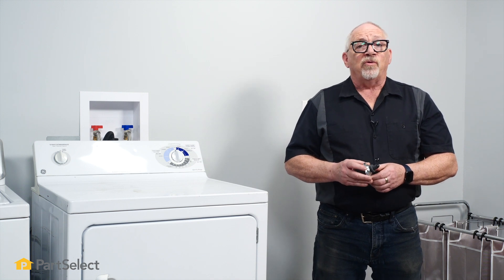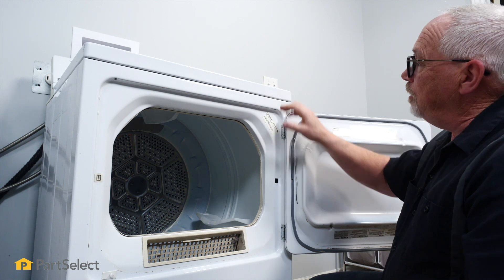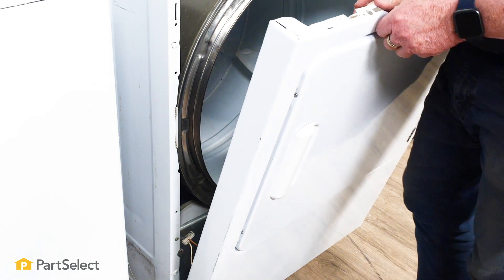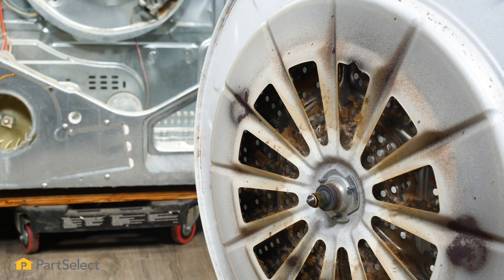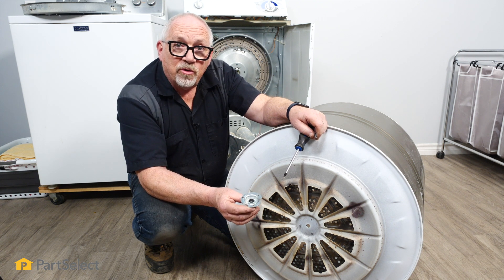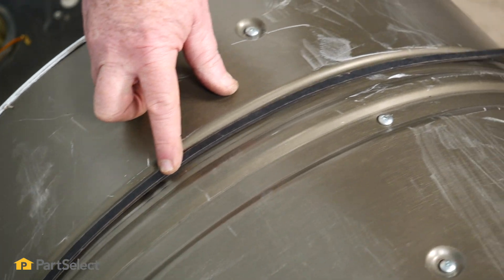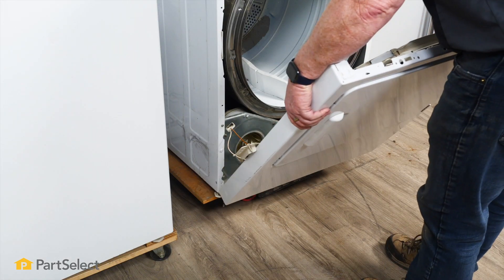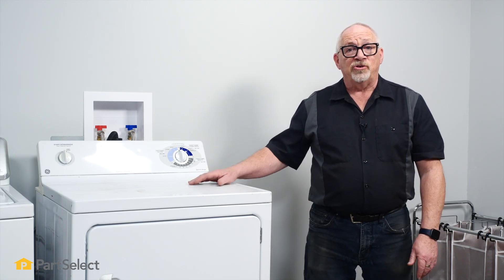GE Dryer Repair - How to Replace the Shaft and Bearing Assembly (GE Part WE3M33)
Do you need help replacing the Shaft and Bearing Assembly (Part # WE3M33) in your Dryer? With this video, we will show you how easy it is to complete this repair yourself, by taking you through the process step-by-step. When you do the repair yourself, you can save time and money that you would normally spend on having an expensive repair technician come to your home. At PartSelect, we provide tools for success at every stage of the repair and have been helping do-it-yourselfers since 1999!

Do you need a replacement Shaft and Bearing Assembly for your Dryer? At PartSelect, we pride ourselves on selling only Original Equipment Manufacturer parts, so you know the part you buy will be compatible with your Dryer. You can pick up an authentic OEM part sourced directly from the original manufacturer here:

The information in this video is specific to General Electric, Hotpoint, and Kenmore Dryers. If you’re looking for a replacement Shaft and Bearing Assembly for a different model Dryer, simply enter your model number into our website here:

If you are having one or more the following issues with your Dryer, replacing the Shaft and Bearing Assembly may solve your problem:
1. Noisy

This Shaft and Bearing Assembly Matches the Following Product Numbers:
OEM Part Number: WE3M33